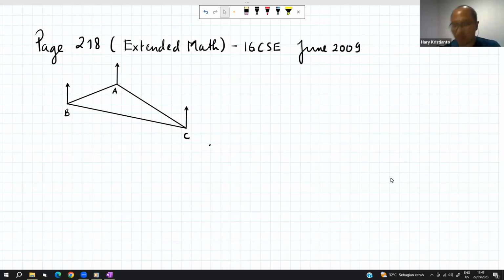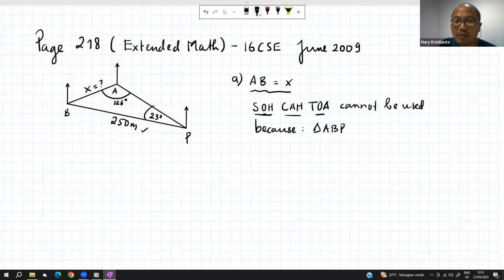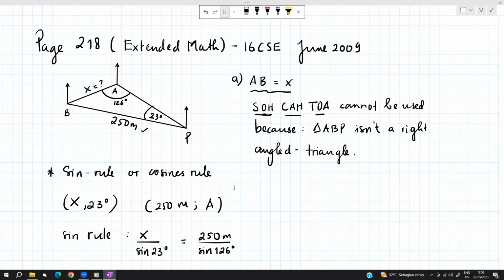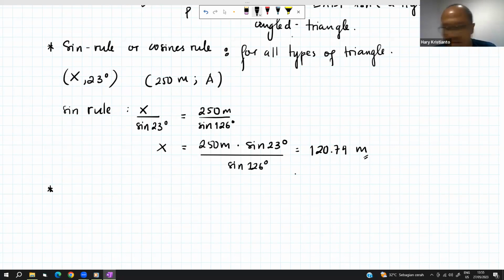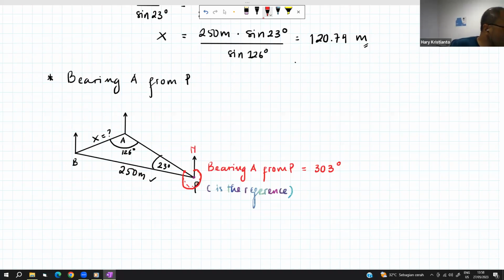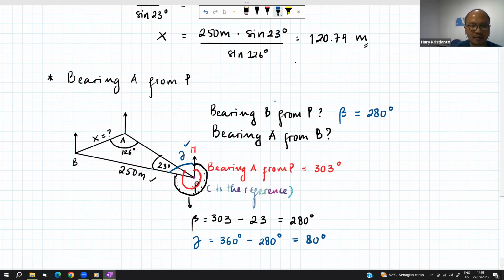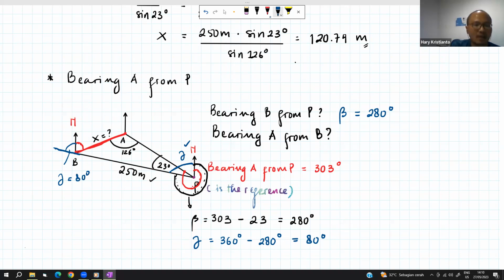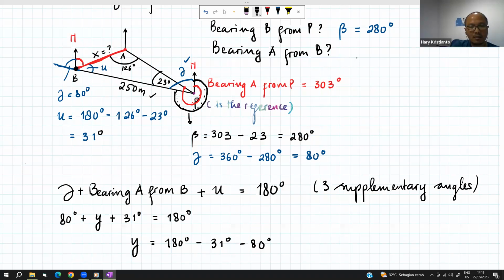Example of Trigonometry Problem Bearing Angle Nr 01